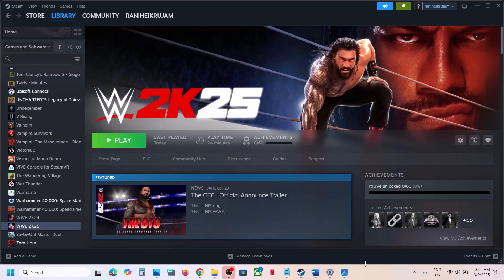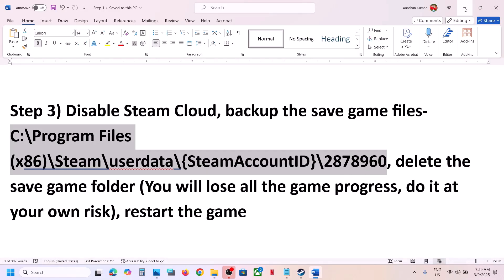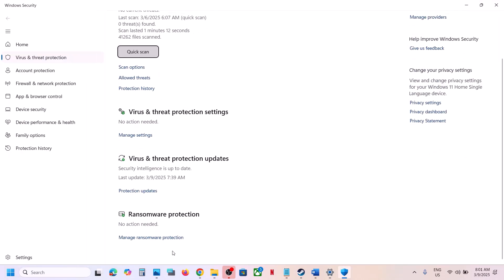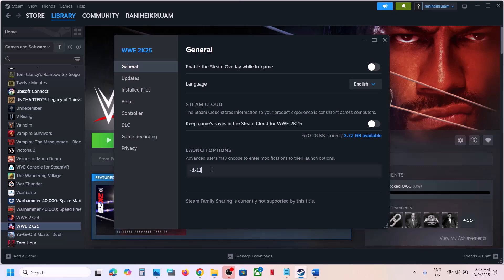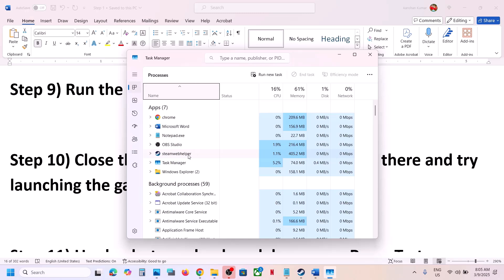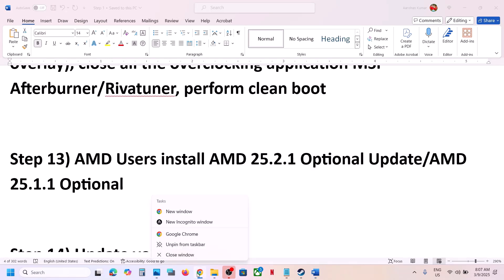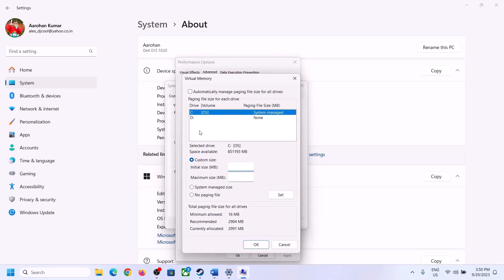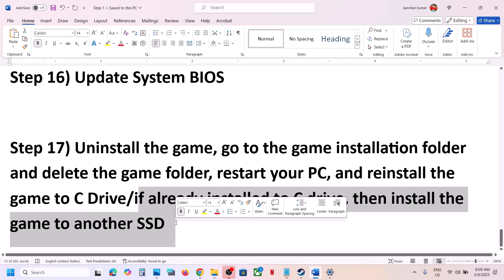WWE 2K25: Fix MyRISE Crashing/Not Loading/Freezing On PC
Fix WWE 2K25 MyRISE Crashing, Fix WWE 2K25 MyRISE Not Loading, Fix WWE 2K25 MyRISE Freezing On PC
Step 2) Delete the config file
Step 3) Disable Steam Cloud, backup the save game files- C:\Program Files (x86)\Steam\userdata\{SteamAccountID}\2878960, delete the save game folder (You will lose all the game progress, do it at your own risk), restart the game
Step 10) Close the game exe in task manager if it’s there and try launching the game again. Delete crashpad file